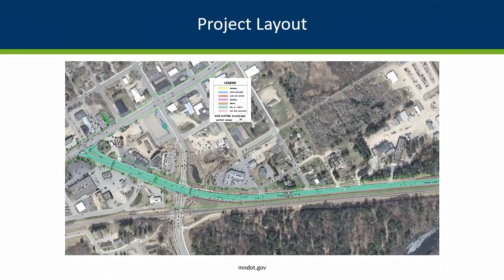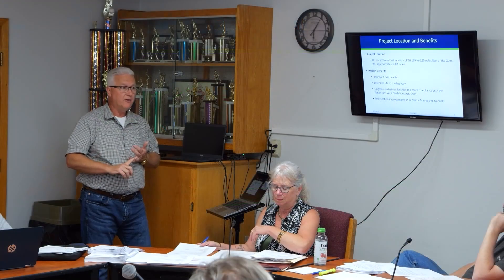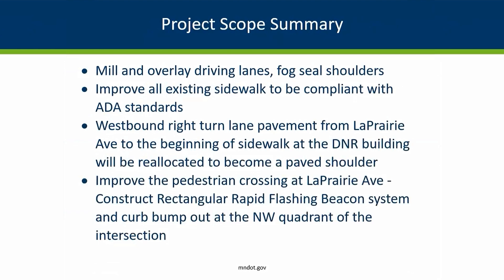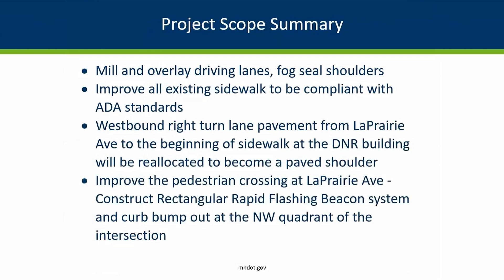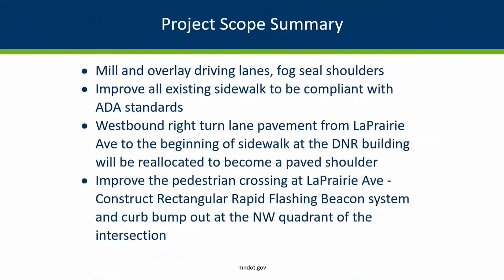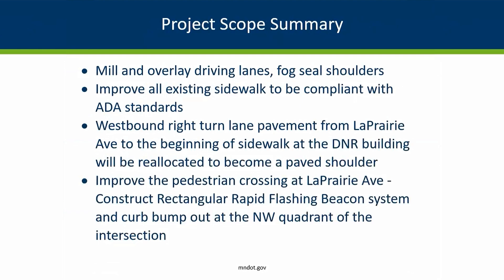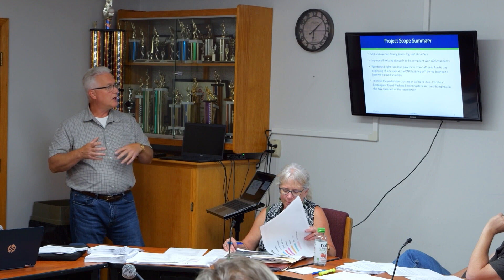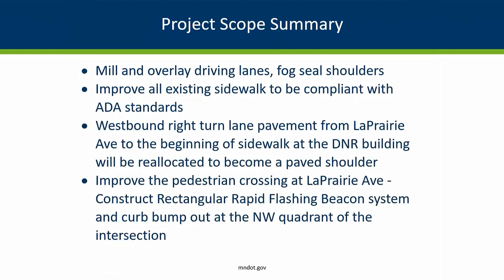Grand Rapids/LaPrairie Mill and Overlay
Randy Costley, from the Minnesota Department of Transportation, presented the proposal for the MnDOT State Project Highway 2 Mill and Overlay project at Monday's LaPrairie City Council meeting.